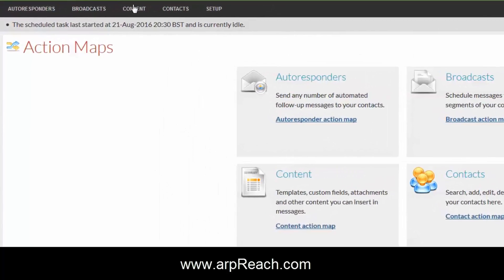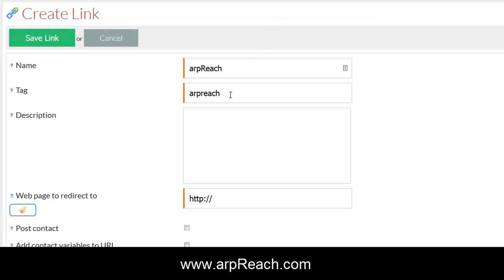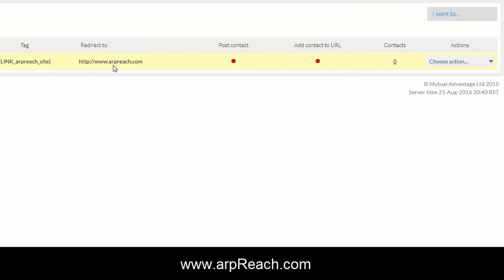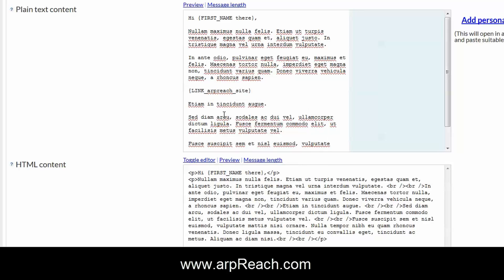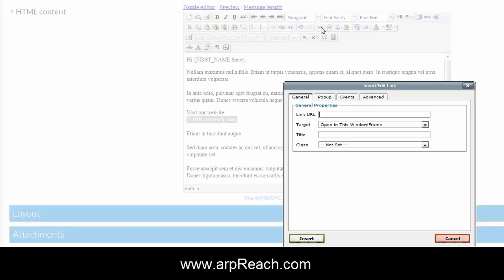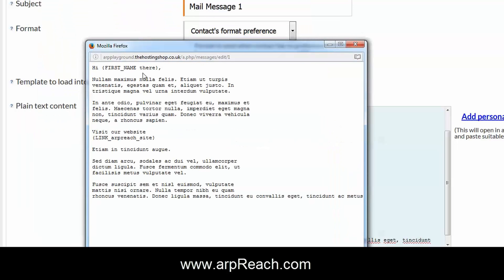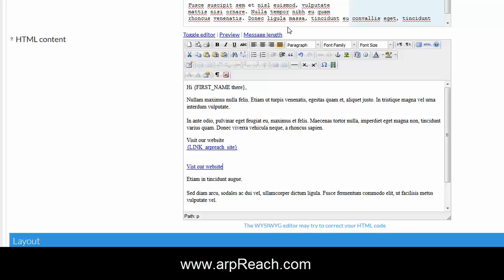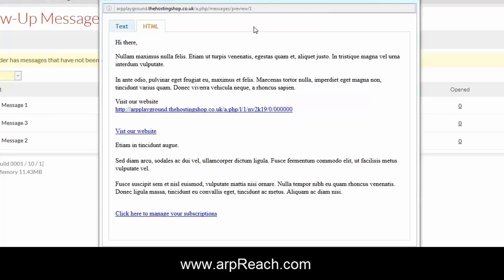Create & add trackable links to your emails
Creating and adding trackable links in your autoresponder emails gives you the benefit of knowing who is engaging with your emails so you can begin to improve your ROI.
In this video you will learn:
How to create a trackable link
How to add trackable links to text emails
How to add trackable links in to HTML emails so readers can click on a specific call to action.
How to preview your emails and check the links
and there are a few tips as well.
You can order arpReach and learn more about how it will help improve your email marketing ROI